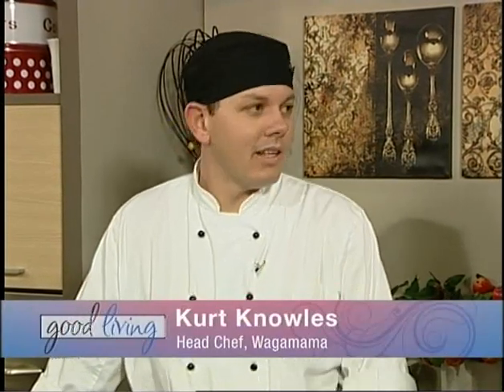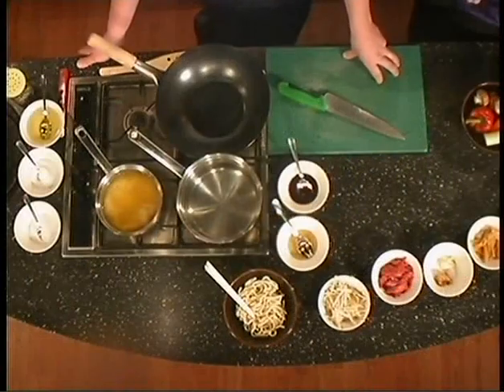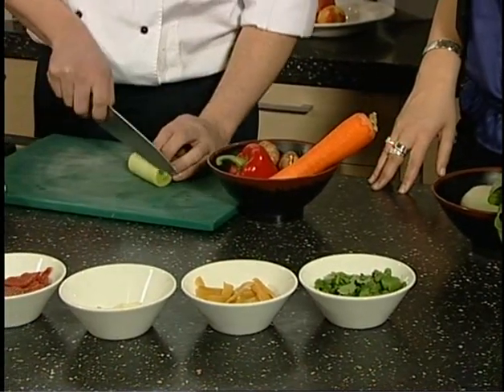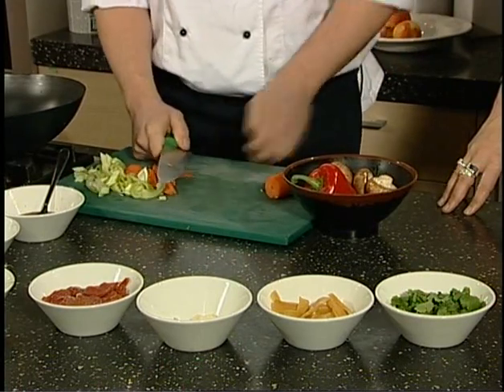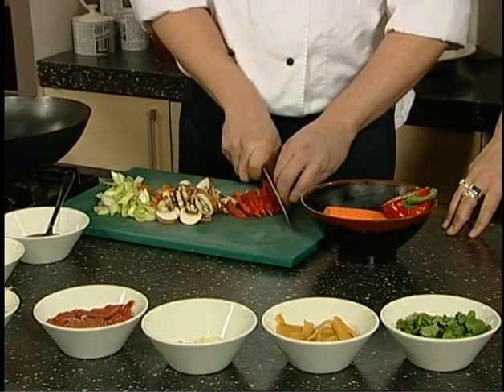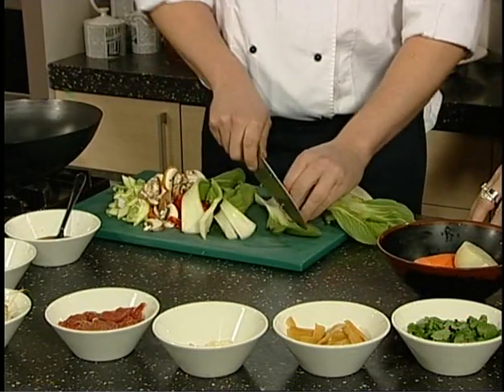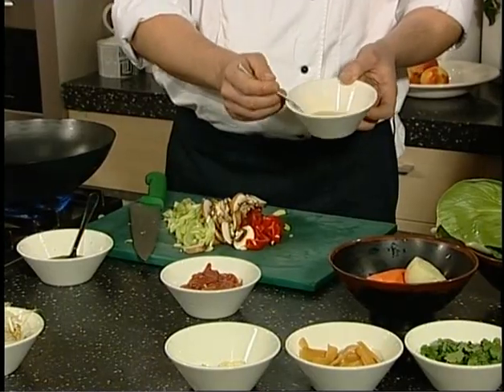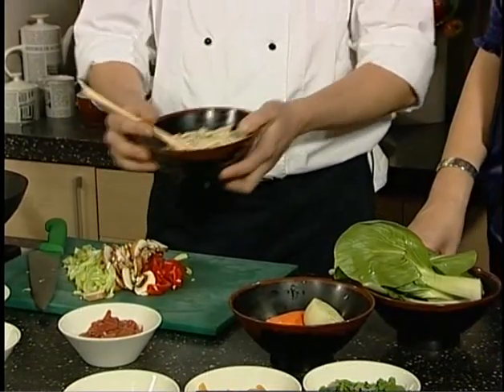How to cook Wagamama noodle soup with Chef Kurt Knowles 1/2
Kurt Knowles, Wagamama Chef, joins Megan Banks on the Good Living show to teach us how we can cook our own Wagamama dishes. Today Kurt shows us how to cook Beef Dotti Nabi, and its so easy!

Join presenter Megan Banks  for Canterbury's only live lifestyle program Good Living!
 Weekdays LIVE 10am,
Repeats 4pm and 9:45pm
CTV, Your Home Channel

Please comment or rate this video.